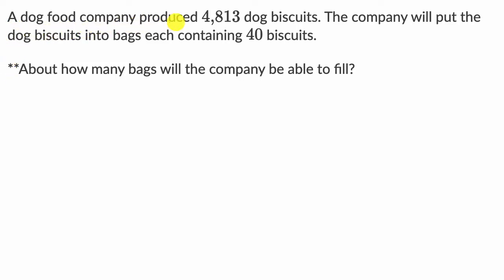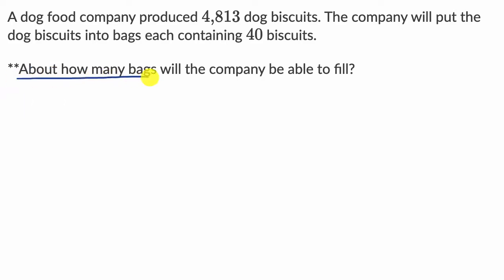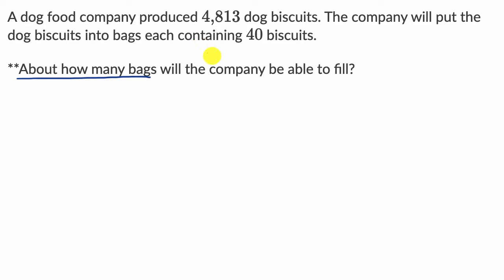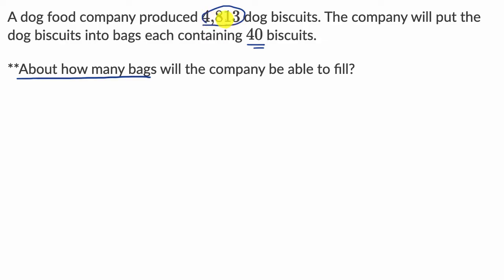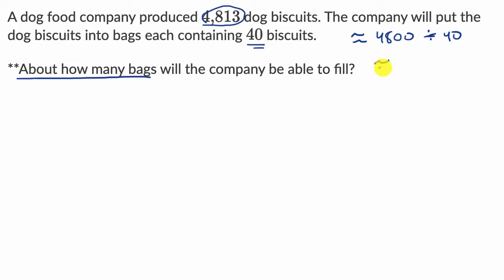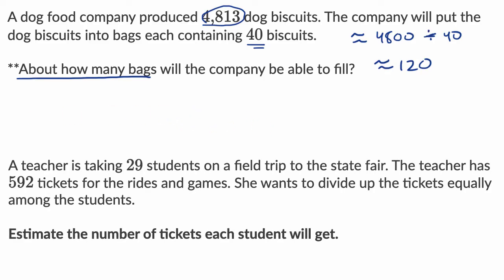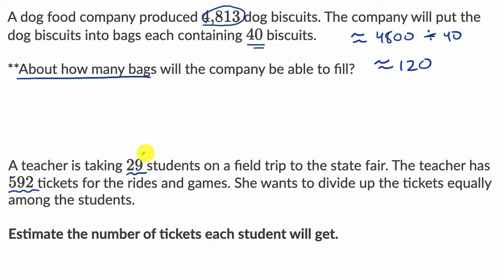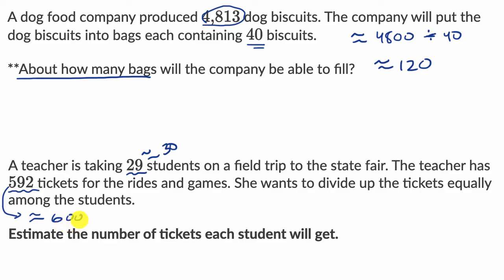Estimating multi-digit division word problems | Grade 5 (TX TEKS) | Khan Academy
Practice using estimation as a strategy to solve multi-digit division word problems.